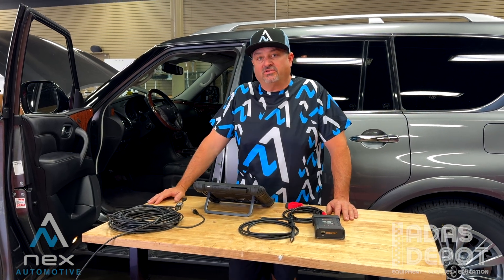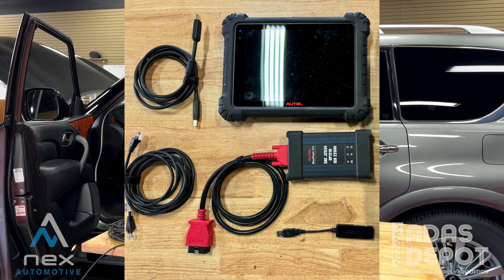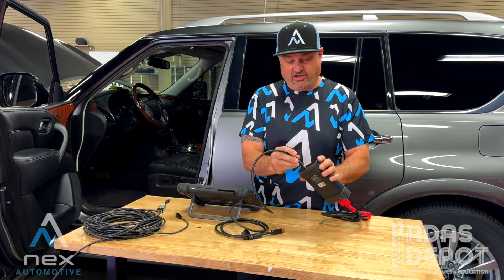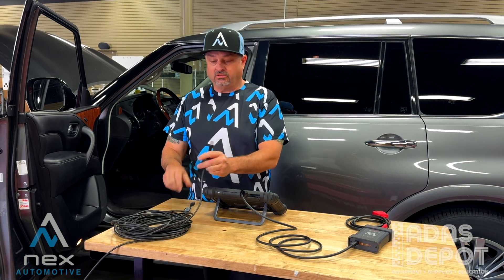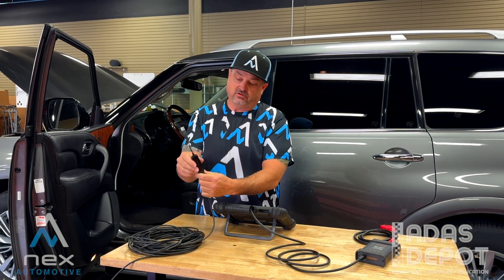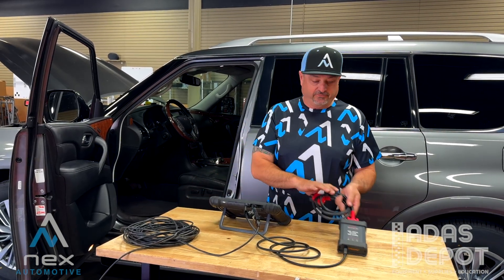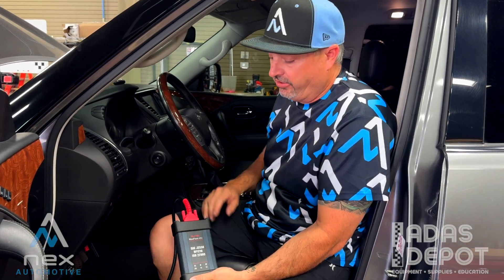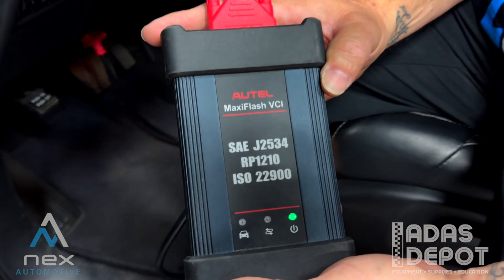Part 1: How to use Autel Remote Expert (How to use Remote Expert Series)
Part 1 of our "How to use Remote Expert Series" shows you how to set up and prep for Remote Expert

Equipment needed:
How to set up all the equipment for Remote Expert
Diagnostic Scan

Equipment you need:
Autel Diagnostic Tablet - Compatible with: MS909, MS919, or MSUltra
Autel VCI & OBD2 cable
Cable 1: USB A to USB B (Printer cable; included in the standard tablet kit)
Cable 2: Ethernet/CAT5/6 (Not included in tablet kit)
Cable adaptor: Ethernet to USB A

Step by step:
Connect your Autel tablet to your internet router with an ethernet cable (use ethernet to USB adaptor included in your tablet kit)
Connect your tablet to the VCI using the USB A to USB B (printer cable)
Connect VCI to the vehicle through the OBD2 port
Remote Expert requires a diagnostic scan of the vehicle so that your remote technician can review and understand your requirements
Perform an initial scan and save your report
Once the report is saved, disconnect from the vehicle and return to the home screen